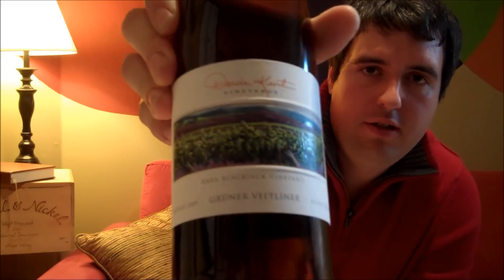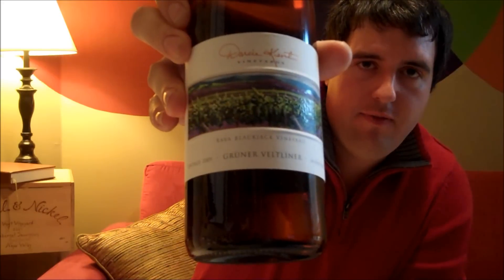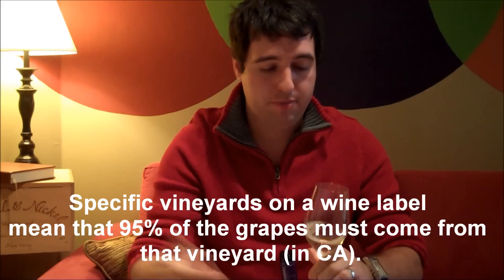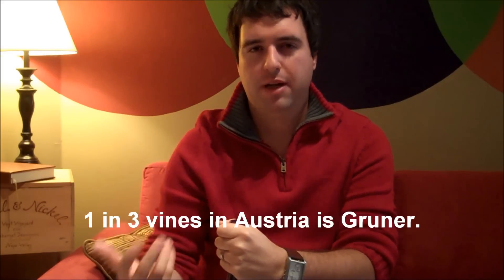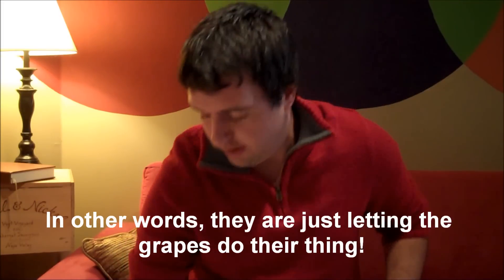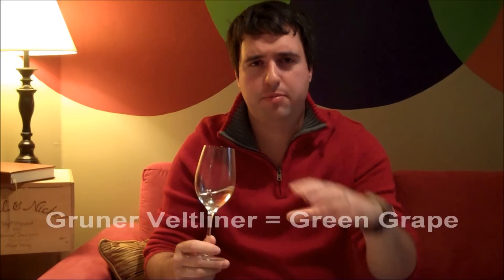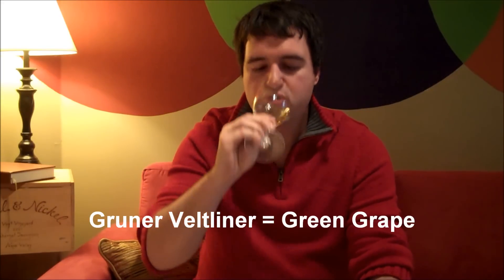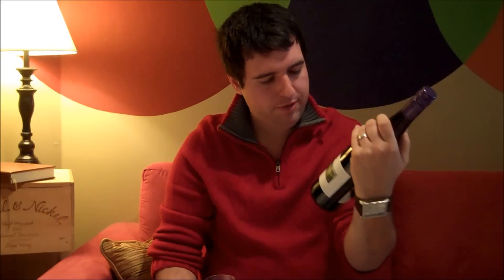Darcie Kent Gruner Veltliner from Monetery County, California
Darcie Kent Vineyards Rava Blackjack Grüner Veltliner
One of the few, if not the only California Grüner Veltiners available.
Click here for the full featured week on Underdog Wine Merchants